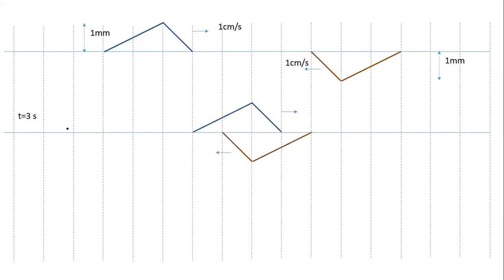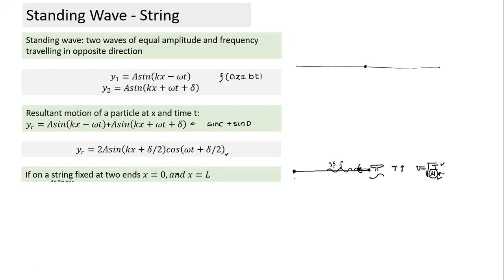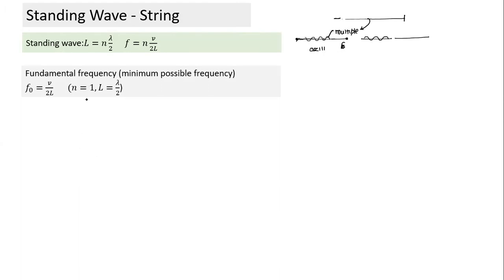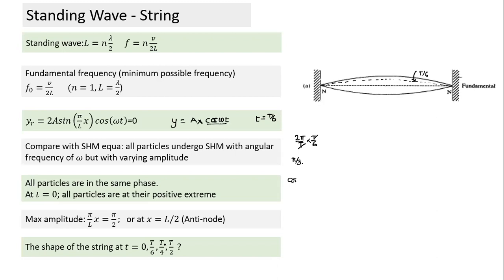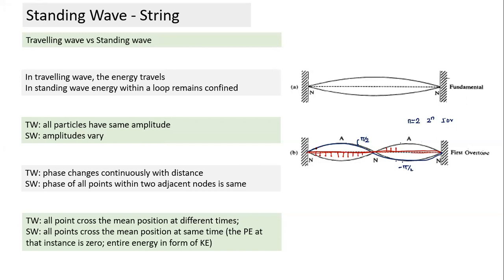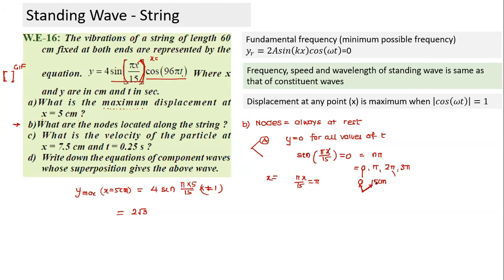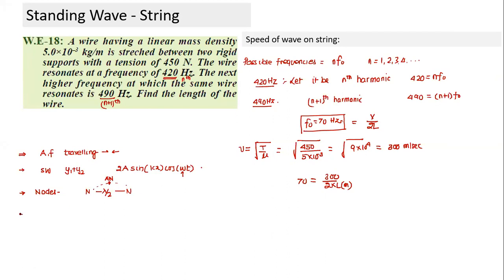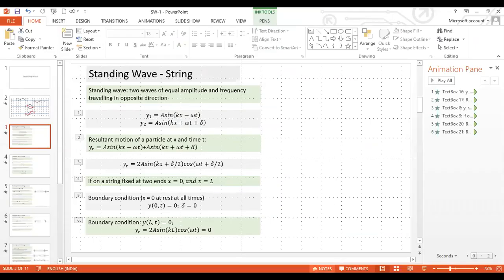StandingWave Part1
JEE Physics Standing Waves in string fixed at both ends Part 1